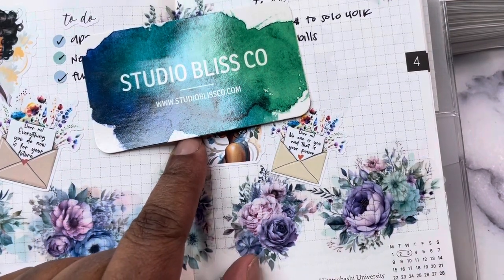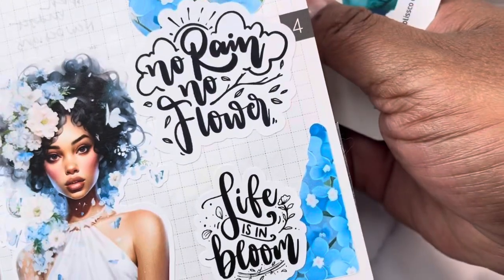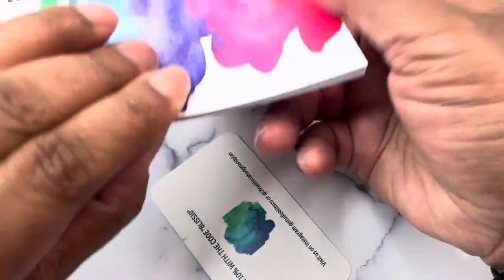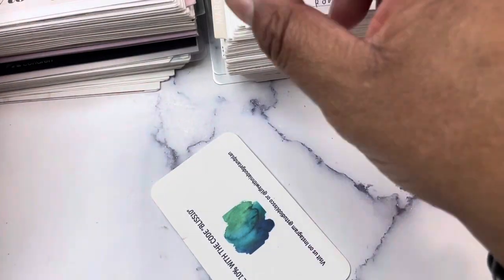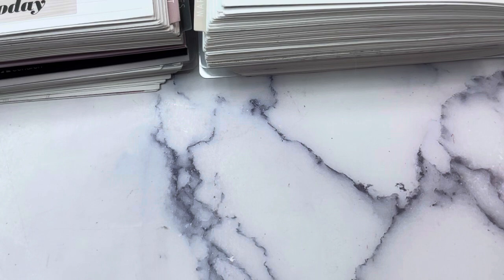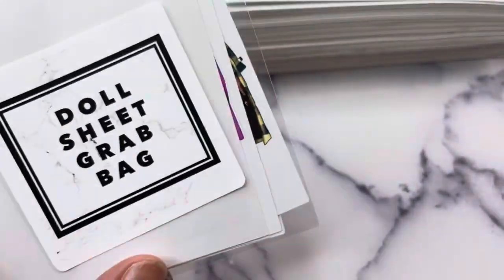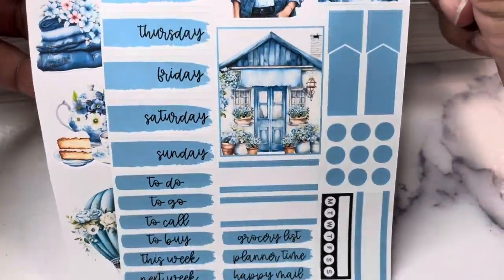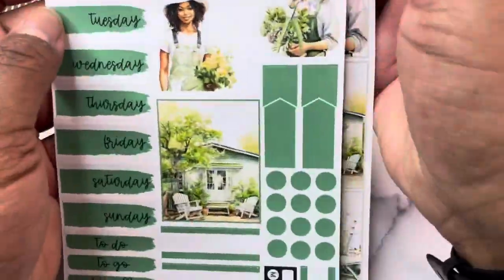Studio Bliss Co | New Releases | Planner Girls United Collaba Sale | April 2024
Thank you so much for the continued support.

In this video, I am sharing NEW releases and info for the Planner Girls United Collaboration Sale that runs from April 5th through April 8th. New collections include:
5 - A5 Daily Duo Collections
Blissful Blue Spring
Bloom Journaling Kit
A Mother's Love
Unconditional Love
A Mother's Heart
Pink Daisy & Forget Me Not Budget Kits
5 - Monthly Kits (7x9/A5 Wide)
Doll Sheet Grab Bag
Overstock Grab Bag
A5 Daily Duo Overstock Grab Bag
Weekly Mini Kit Mystery Bundle

Save 30% during the sale. No Code Needed.
Save 50% on the Doll Grab Bag.
Save 40% on Budget Binders

You can find these new items now in my Etsy Shop - Studio Bliss Co.

Use the link above and Etsy will notate your order saving me fees. I will include a special sticker sheet as a thank you for using this link.

What items would you like to see added to the shop?